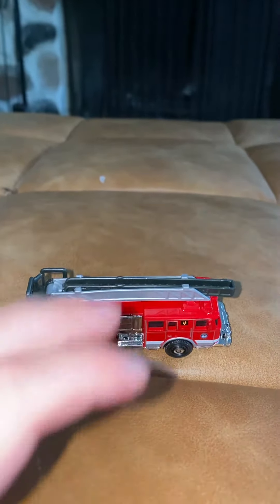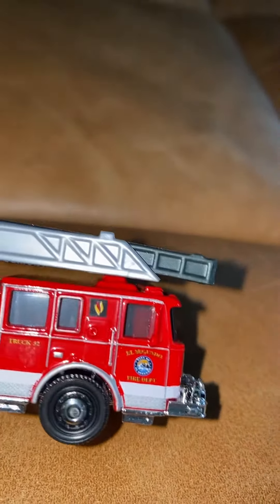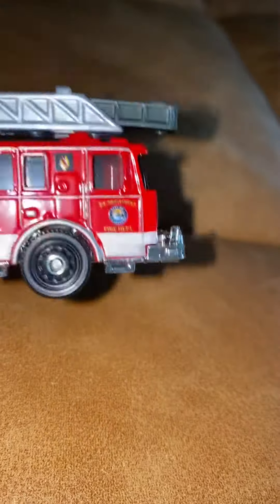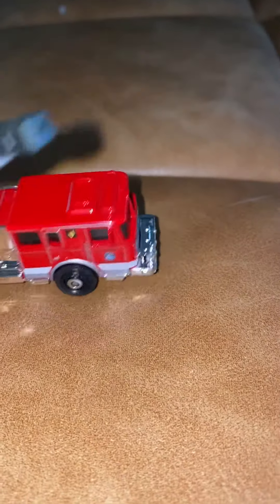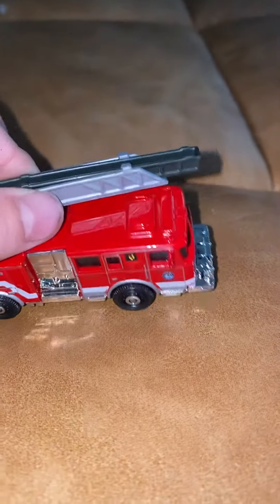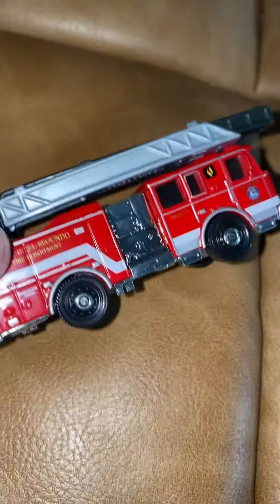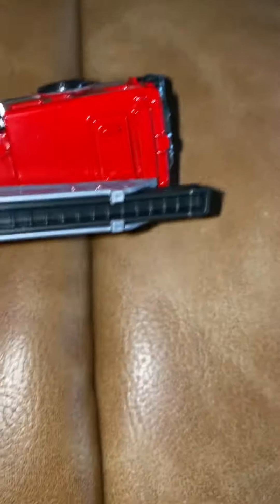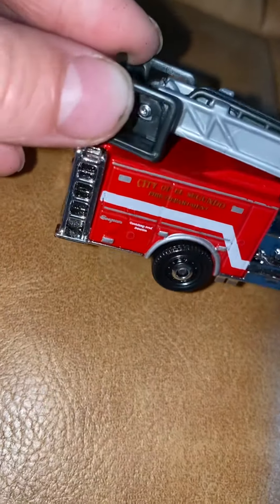6-year old reviews the Matchbox Moving Parts Fire Truck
Felix reviews the 2022 Matchbox Moving Parts Fire Truck